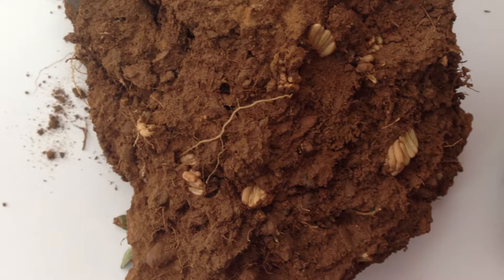Locust update - Central West NSW (21 September 2015)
Landholders should be vigilant over the coming months and report any locust activity.

Some areas of central west NSW will have viable locust egg beds following laying in autumn this year. Landholders are urged to check any known egg beds and report any locust activity.

Early detection of hatching locusts and reporting is essential to manage the spring locust risk.

We anticipate that with favourable conditions, hatchings could occur from now to late September in most areas.

We are aware of some egg beds within our region, but there may be others that remain undetected at this point.

Detection may be hindered by a dense crop or abundant groundcover. It is important to monitor closely and report any locust activity to your Local Land Services.

The optimum time for control is when the locust nymphs are forming bands on the ground. This is usually around three weeks after hatching.

Areas of known activity in autumn include regions of:
• Coonamble, Collie and Tooraweenah
• Trangie, Toongi and Peak Hill
• Coonabarabran, Binnaway and Baradine
• Dunedoo, Mendooran and Coolah.

Locust workshops are currently planned for Dunedoo Bowling Club (28 Sep), Binnaway Bowling Club (28 Sep), Mendooran Memorial Services Club (29 Sep) and Coolah Sporting Club (29 Sep)

Landholders should report any locust activity to their nearest Local Land Services office

Following reporting, staff will carry out an inspection, supply advice on the relevant control options and issue chemical if warranted.

Early control is cheaper and most effective, so Local Land Services is encouraging farmers to contact them with any locust information.

Once locusts reach maturity and start to fly, control becomes very difficult and costly. Early ground control is paramount to minimise the impacts to crops and pasture.

Central West Local Land Services has equipment and chemical stock on hand to deal with a response.